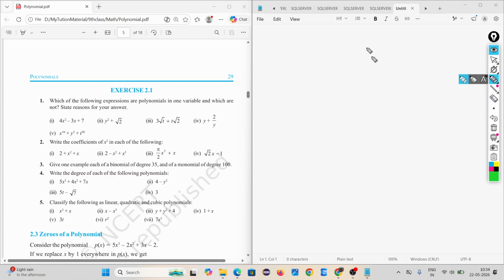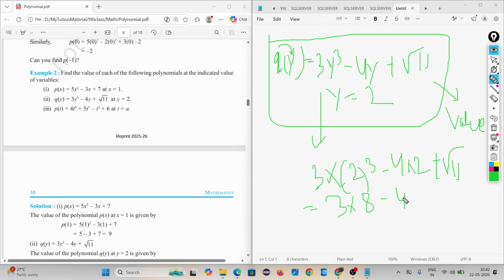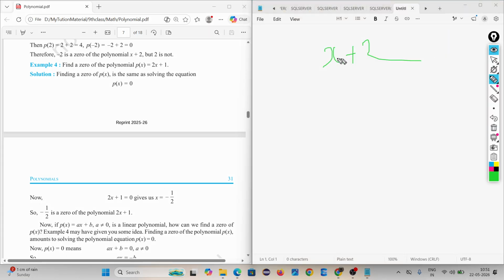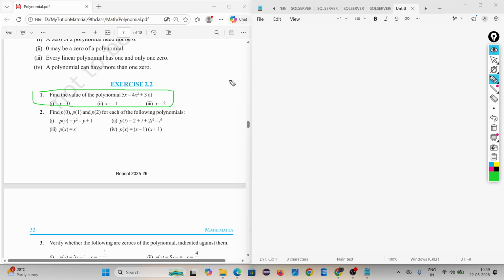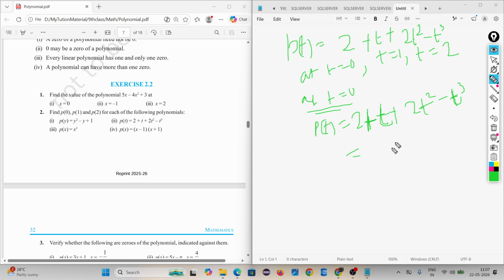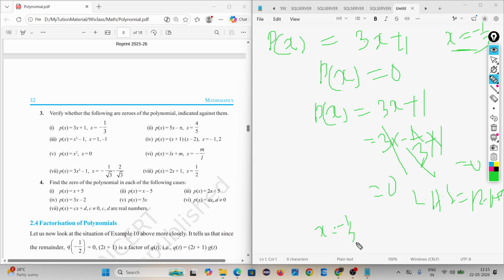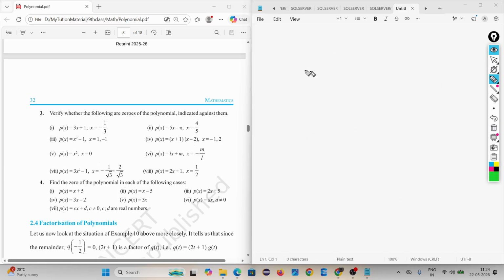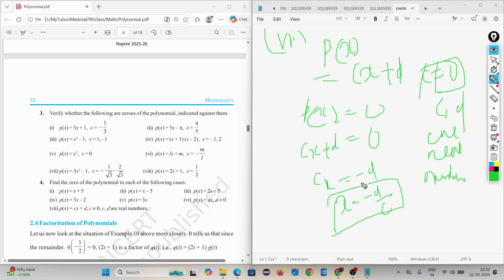Class 9 Maths Polynomials Chapter 2 | Full Chapter Explanation | CBSE 2026 | Video-2